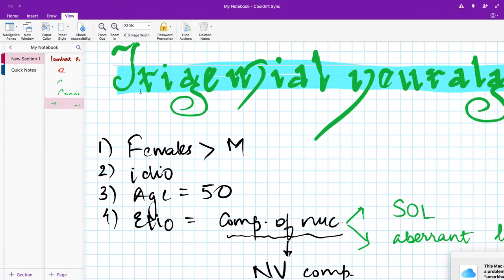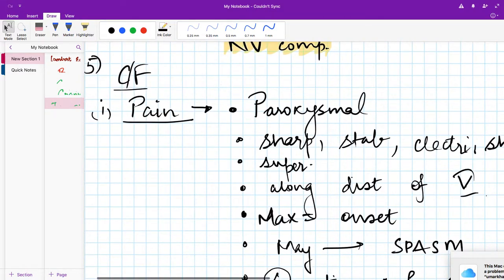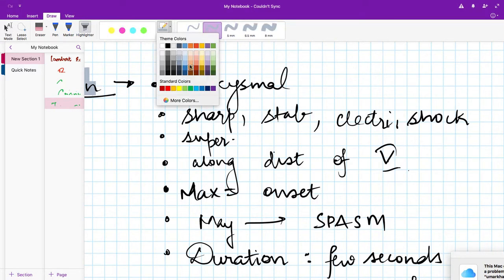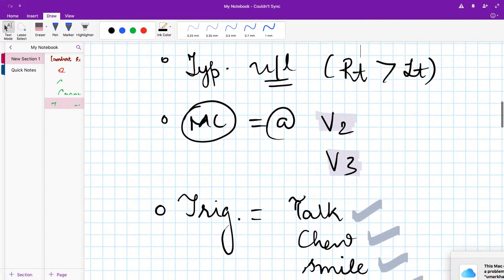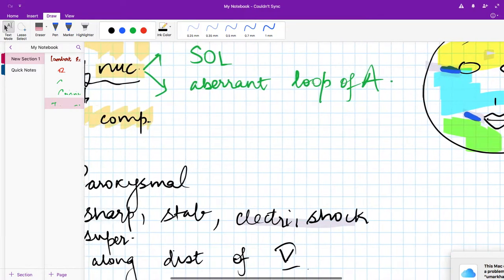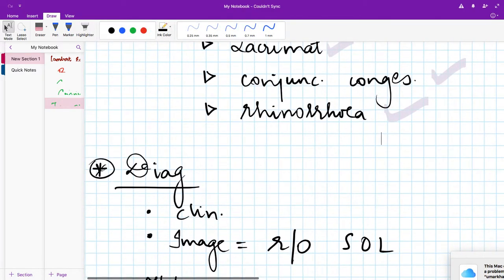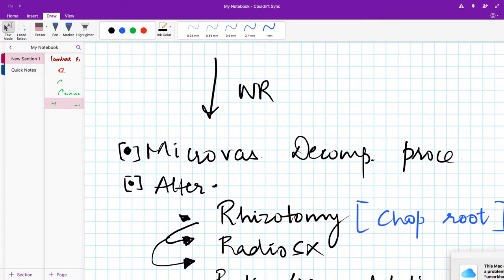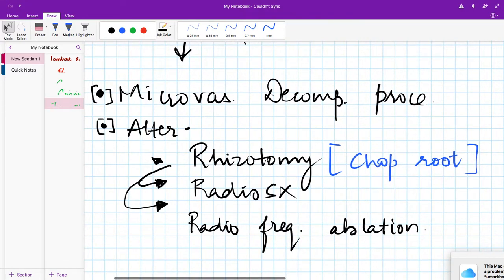CNS PART 7 MAD MADICINE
trigeminal neuralgia